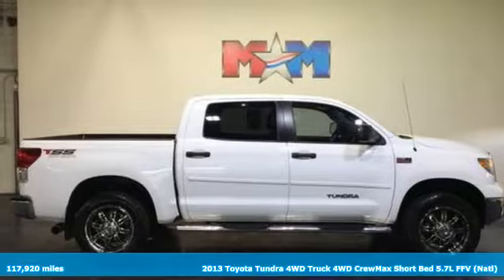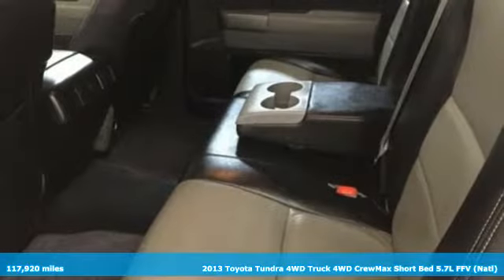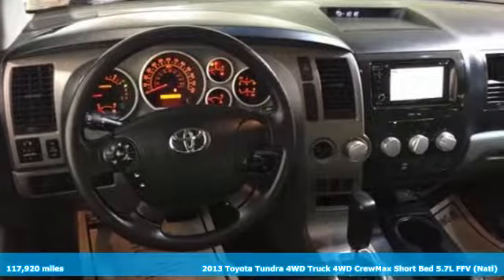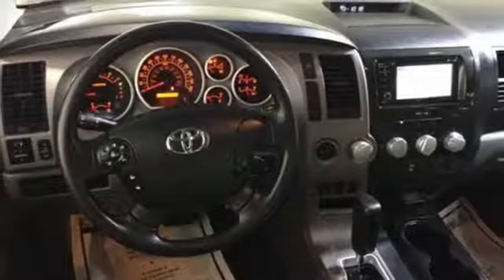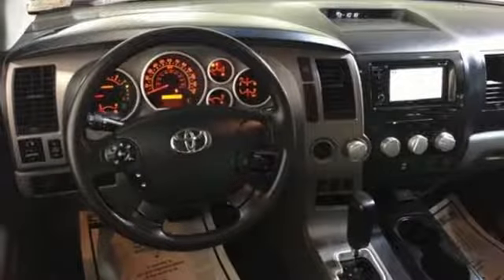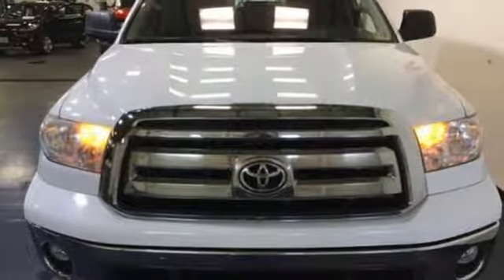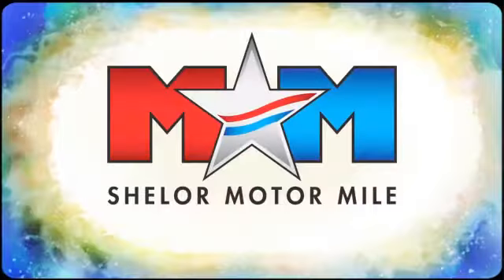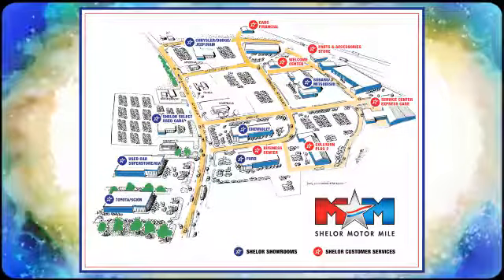Used 2013 Toyota Tundra 4WD Christiansburg VA Blacksburg, VA TY172299A - SOLD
Year: 2013
Make: Toyota
Model: Tundra 4WD
Trim: CrewMax 5.7L FFV V8 6-Spd AT
Engine: 5.7L 8 Cylinder Engine
Transmission: 6-Speed A/T
Color: Super White
Interior: Graphite
Mileage: 117920
Stock #: TY172299A
VIN: 5TFDW5F12DX286251
Super White exterior and Graphite interior. Clean, CARFAX 1-Owner. Nav System, Hitch, Dual Zone A/C, Flex Fuel, 4x4, PREMIUM NAVIGATION SYSTEM W/ENTUNE, AUTO-DIMMING MIRROR, TSS CHROME A/T PKG, UPGRADE PKG, TOW PKG SEE MORE!br /br /KEY FEATURES INCLUDEbr /4x4, Flex Fuel, Dual Zone A/C. Keyless Entry, Privacy Glass, Child Safety Locks, Heated Mirrors, Electronic Stability Control. br /br /OPTION PACKAGESbr /TSS CHROME Automatic Transmission PKG 20 all-terrain tires, 20 chrome PVD wheels, stainless steel tube steps, chrome grille, stainless steel exhaust tip, custom carpet floor mats, TSS off-road bed decal, PREMIUM NAVIGATION SYSTEM W/ENTUNE 6.1 high-resolution touch screen w/split screen capability, integrated backup camera display, AM/FM stereo w/CD player, MP3/WMA capability, (6) speakers, SiriusXM satellite radio compatibility, HD radio w/iTunes tagging, aux & USB audio inputs w/iPod connectivity & controls, hands-free phone compatibility, phone book access, advance voice recognition, Bluetooth music streaming, TOW PKG hitch receiver, trailer brake controller prewire, 4.3 axle ratio, TOW/HAUL mode switch, trans temp gauge, supplemental trans cooler, 7-pin connector, HD battery, engine oil cooler, 170 amp alternator, AUTO-DIMMING MIRROR compass, HomeLink universal transceiver, map lamps, UPGRADE PKG front bucket seats, 8-way pwr adjustable drivers seat w/pwr driver lumbar support, fog lamps, center console gated shift lever. br /br /SHOP WITH CONFIDENCEbr /AutoCheck One Owner br /br /BUY FROM AN AWARD WINNING DEALERbr /At Shelor Motor Mile we have a price and payment to fit any budget. Our big selection means even bigger savings! Need extra spending money? Shelor wants your vehicle, and we're paying top dollar! br /br /All pricing and details are believed to be accurate, but we do not warrant or guarantee such accuracy. The prices shown above, may vary from region to region, as will incentives, and are subject to change. Tax, DMV Fees & $499 processing fee are not inclubr /